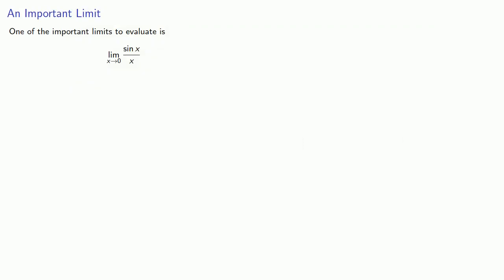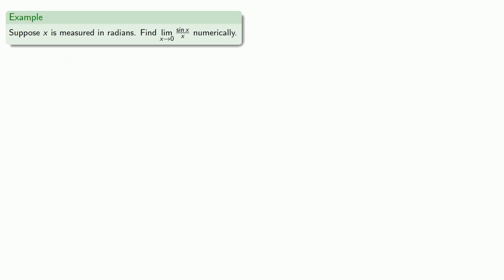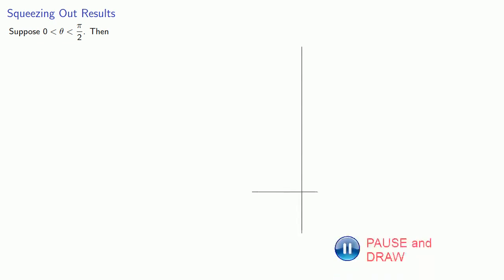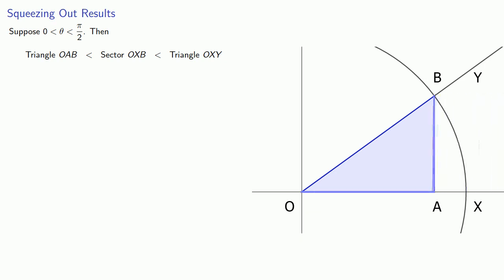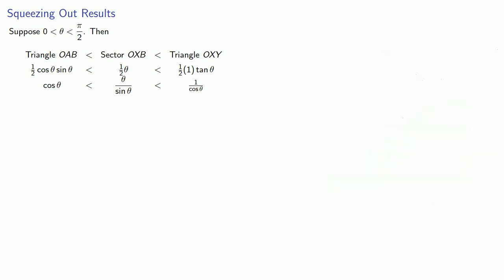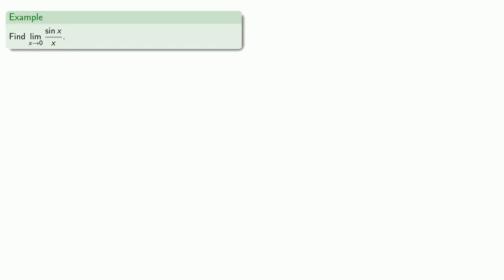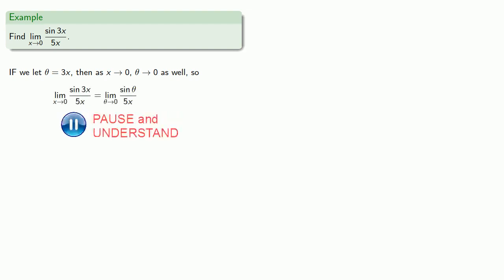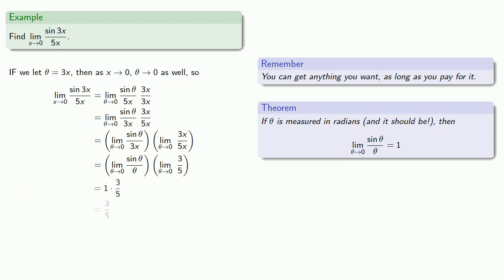213 Trigonometric Limits